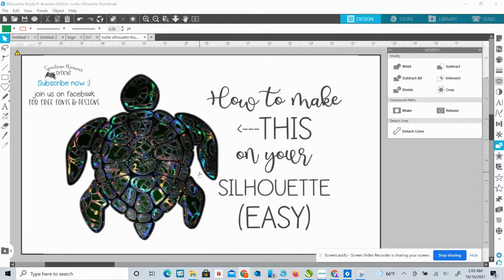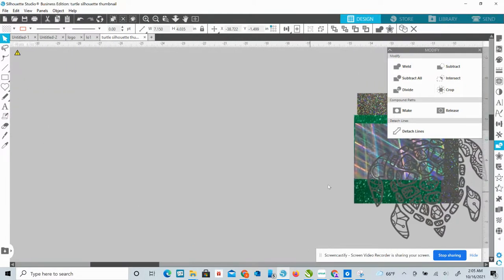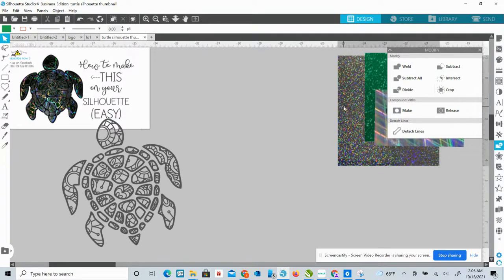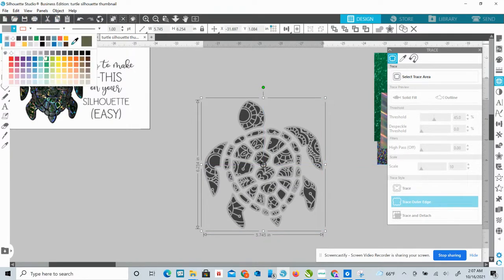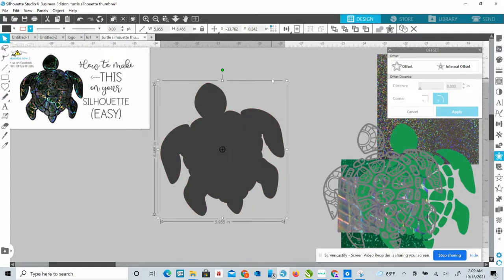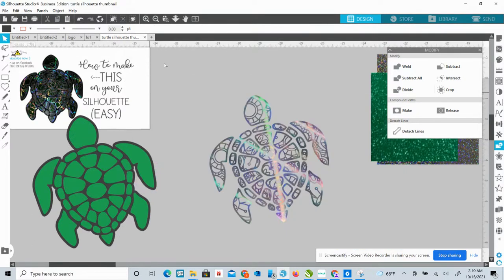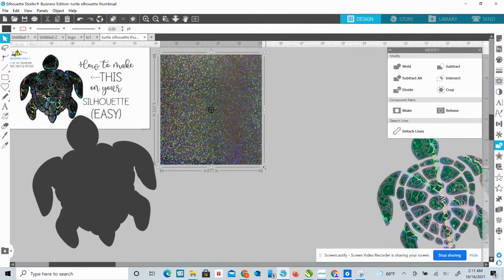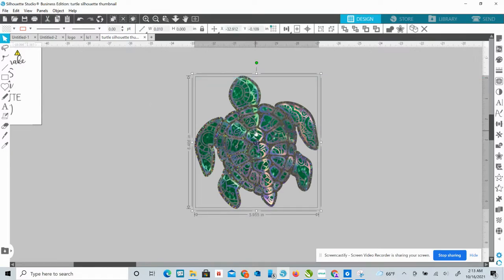How to make a 3D cut file out of any mandala in Silhouette Studio (Very easy)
This video will show you how to build 3D cut files out of any mandala or zentangle  in Silhouette Studio.

JOIN US ON FACEBOOK (Great group 187K members, Free cut files often)